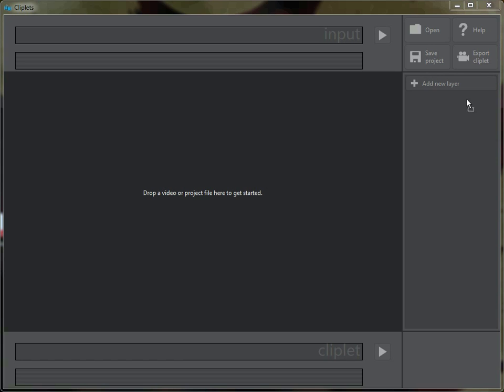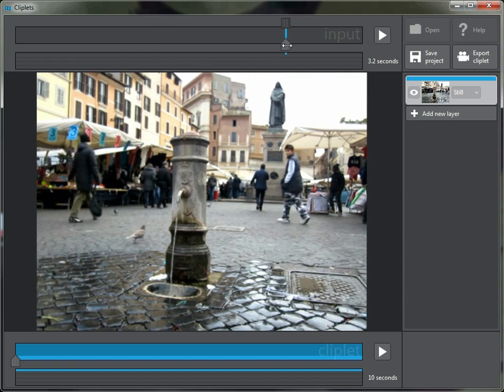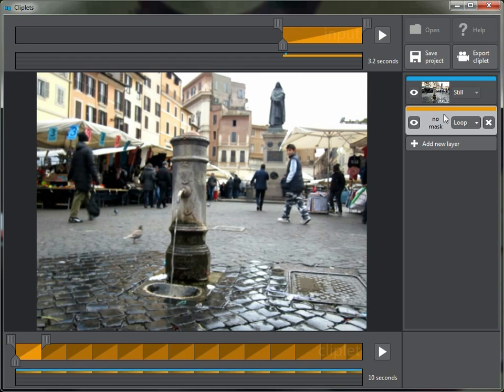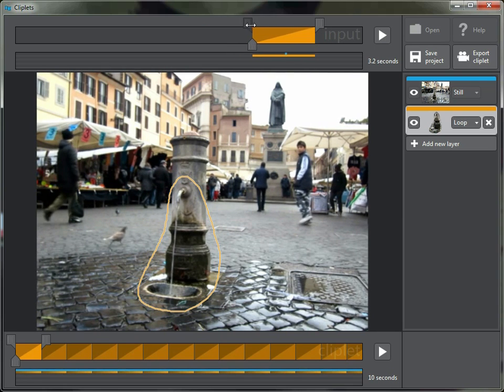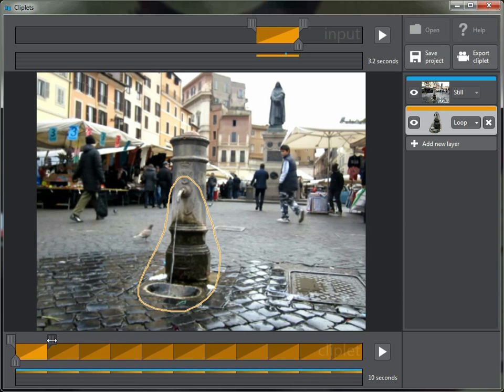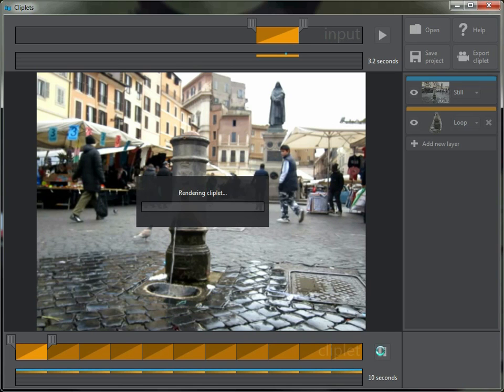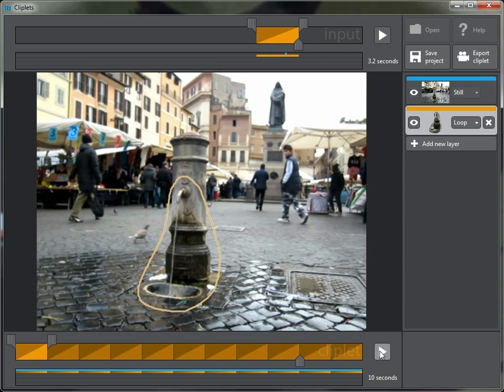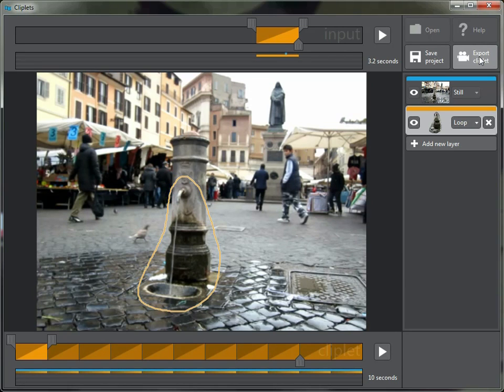Microsoft Research Cliplets Tutorial 1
Tutorial video that show how to use the Microsoft Research Cliplets app to create "cliplets"-a type of imagery that sits between stills and video from handheld videos.
to get the app!